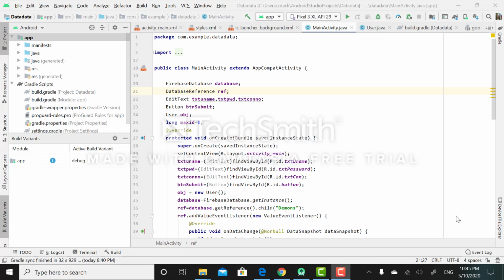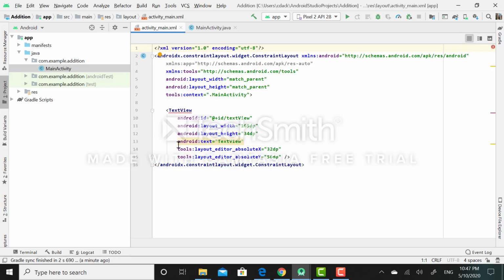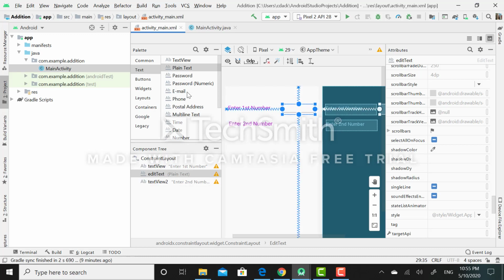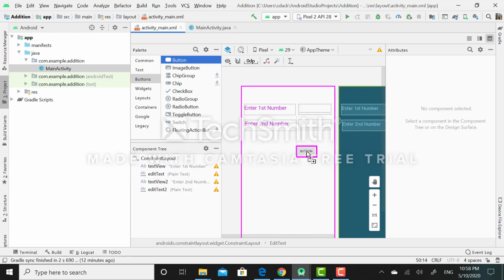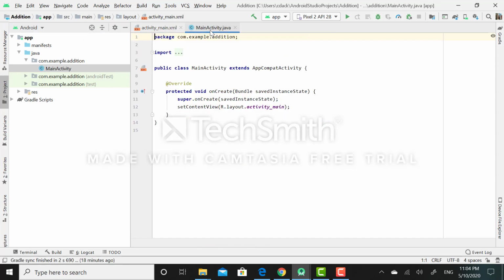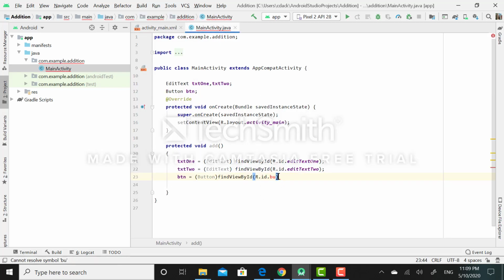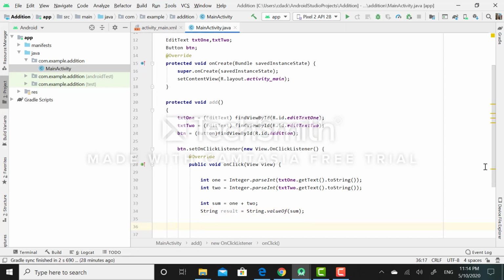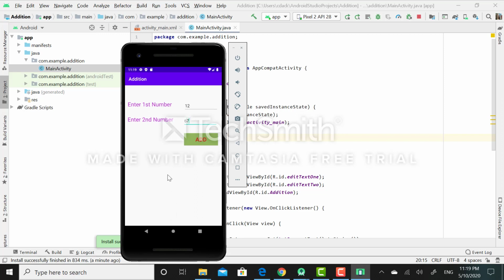Addition of numbers in android. | UI Widget | Text view Edit text in android | Android Program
This is basic android program to perform addition of two numbers, it will aid beginners in understanding basic android concept .Addition of numbers in android. Beginners will also understand UI widgets in android like plain text, edit text, text view. Detail explanation of Toast class, findviewbyid() method, activity life cycle are present.